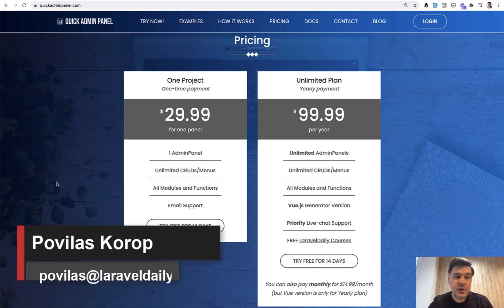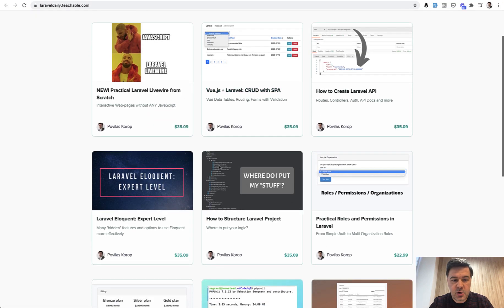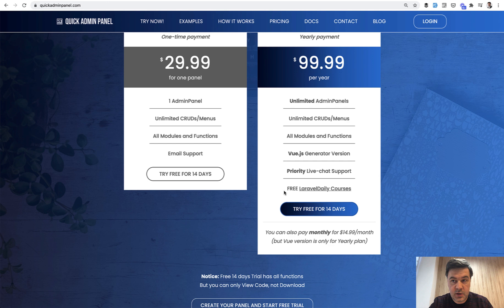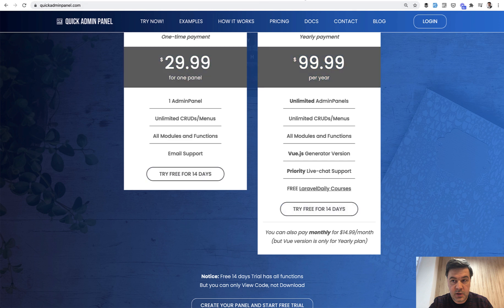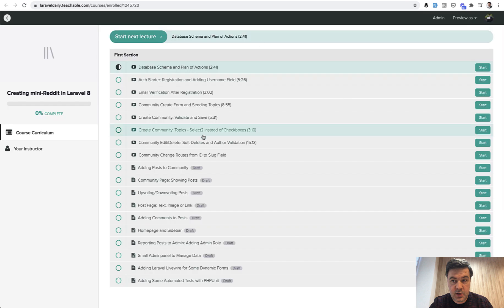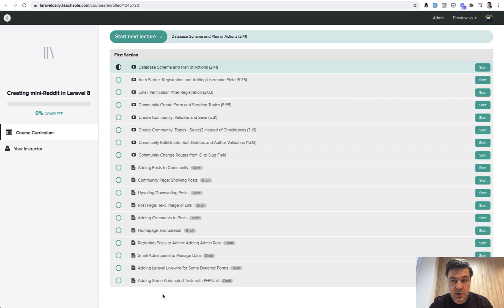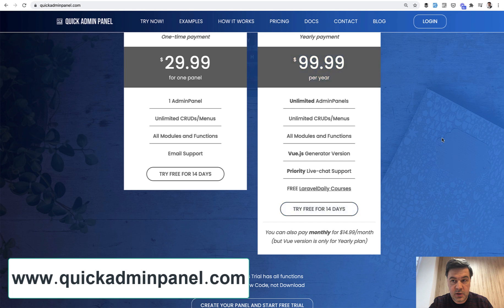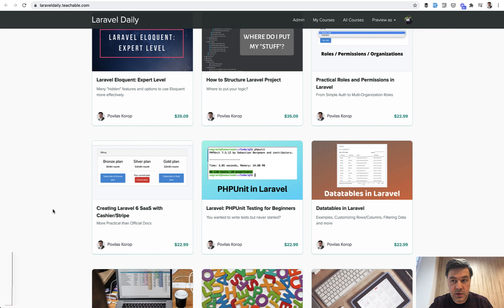Last Chance: All My Courses for $99.99 (and Upcoming Course)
I want to remind you about a bundle offer of our QuickAdminPanel generator and my Laravel courses, which you can get both for $99.99, but this price will end in a week or so when I launch a new course.